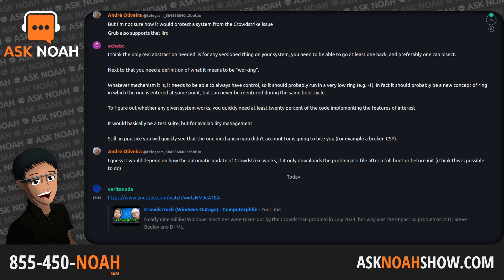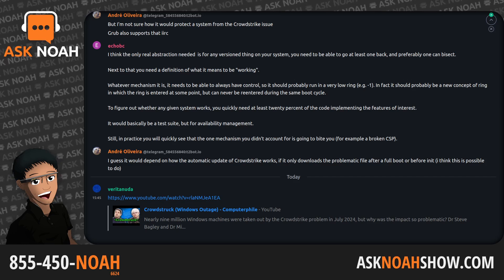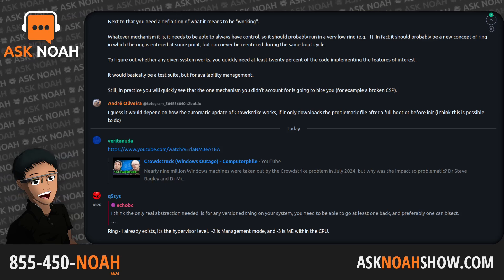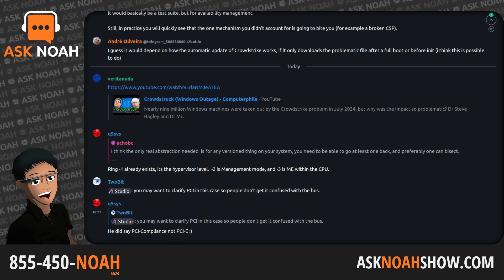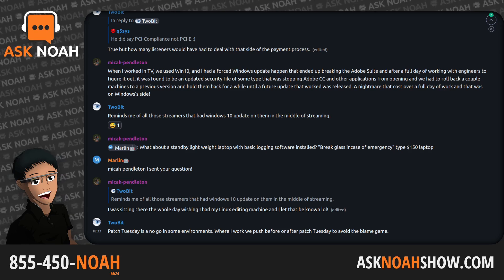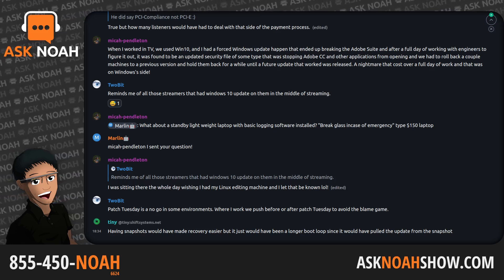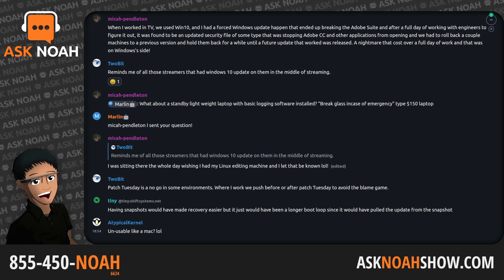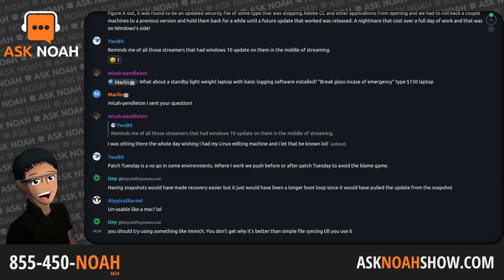Ask Noah Show 400 | Open Source Crowdstike Alternative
This week Noah takes you through what happened with the Crowdstrike incident, and how you could prevent a similar catastrophe with free and open source software. System76 announces a release date for Cosmic DE alpha. The Immich team is

• Ask Noah Show © CC-BY-ND 2024•